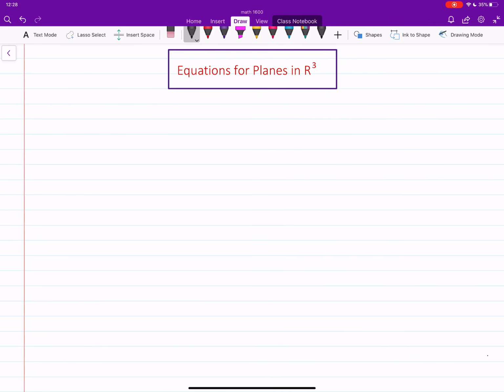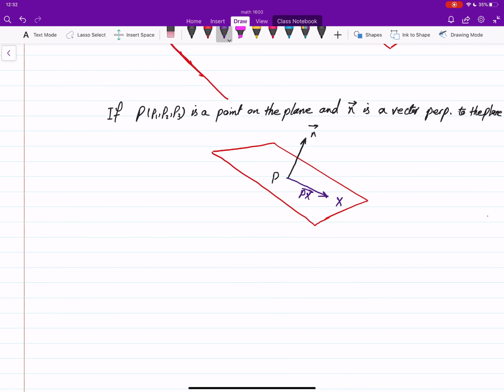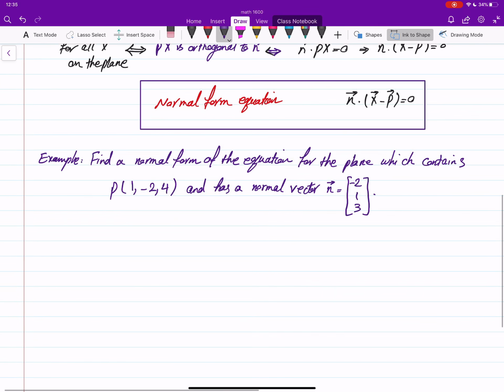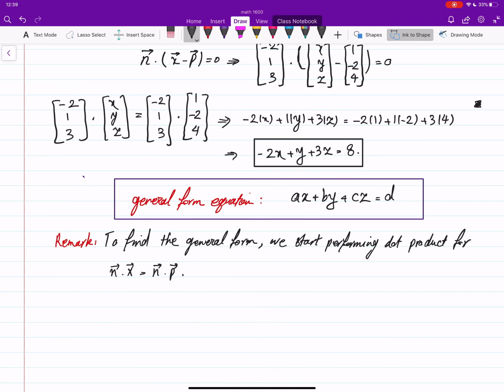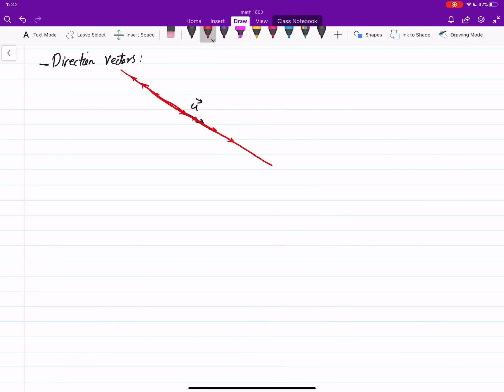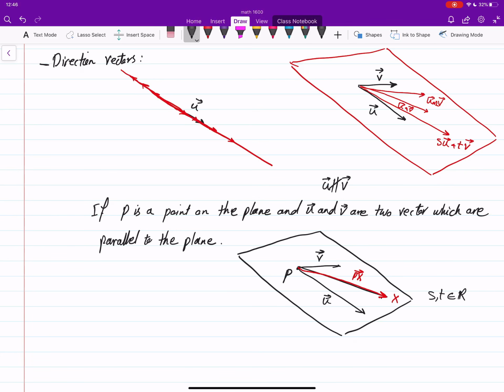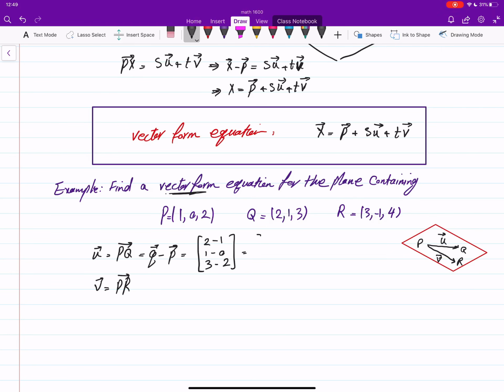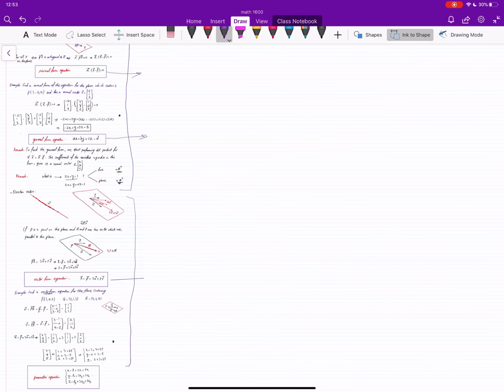Labtube-(Linear Algebra)- Equations for Planes in R^3